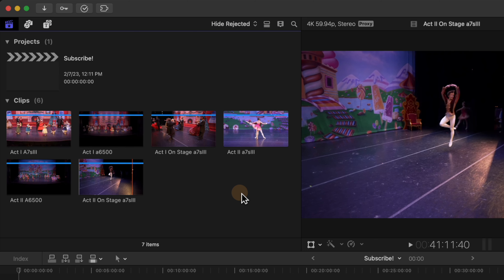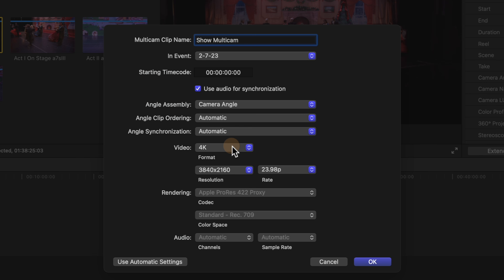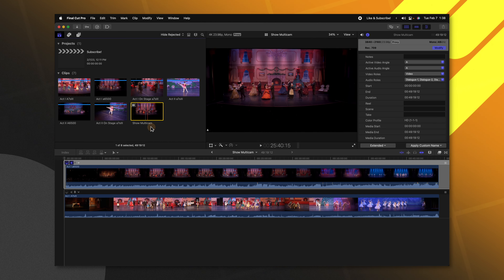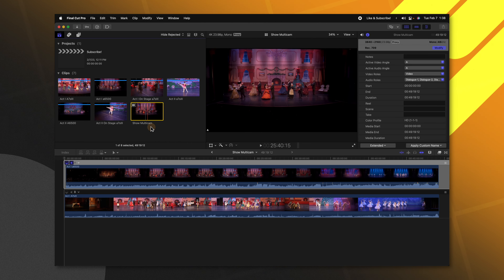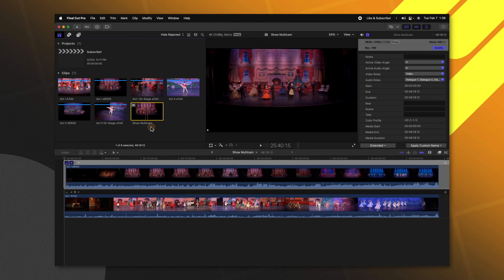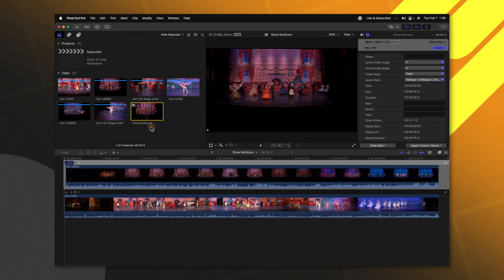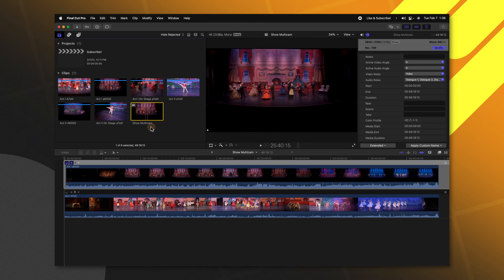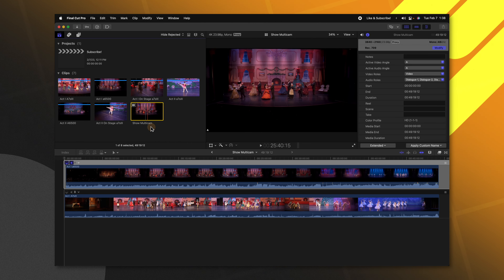Multicam Editing in Final Cut Pro Complete Guide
This video covers everything you need to know about multicams!

• MERCH & PLUGINS! •

58+ Million Assets For Creators

Inquiries || Dylan(at)TheFinalCutBro.com

⏱ Chapters ⏱
00:00 - Intro
00:13 - Organizing
01:13 - Multicam Settings
02:51 - Setting Up Your Multicam
05:17 - Preparing Audio
08:20 - Changing Multicam Angle
10:37 - More Audio Tips
11:22 - More Helpful Multicam Settings
12:18 - Multicam Editing For Picture In Picture